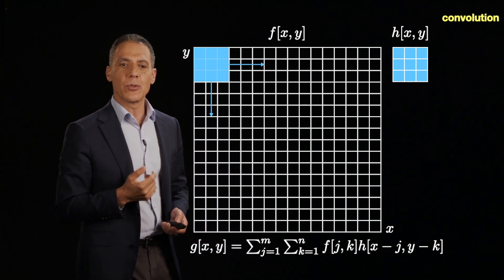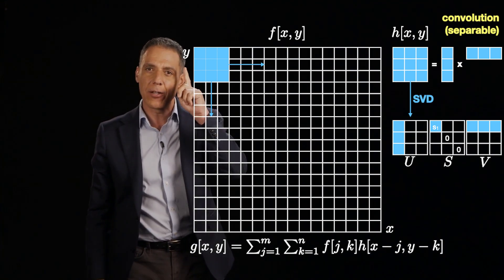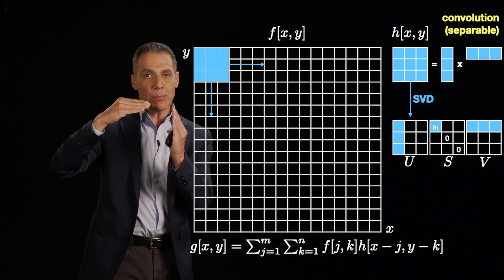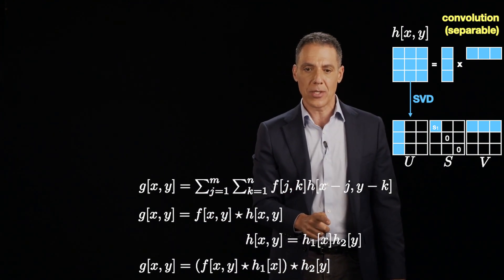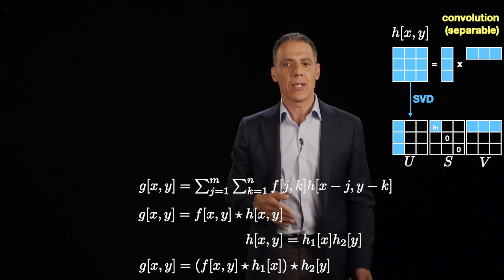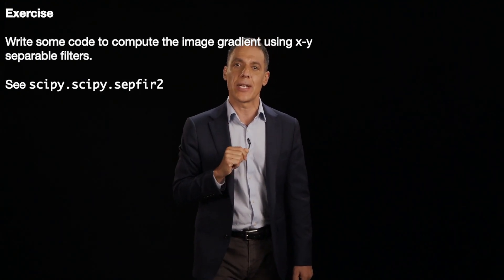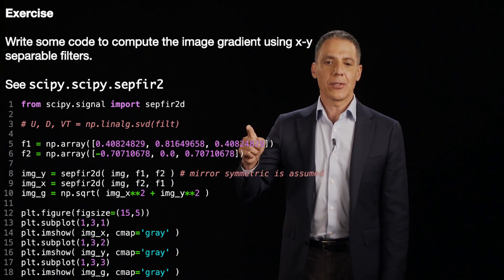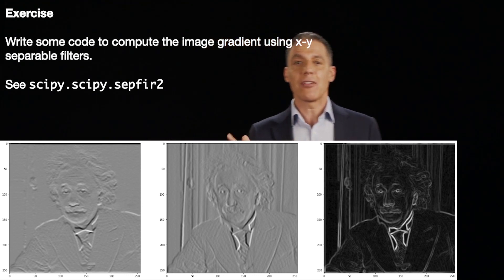Image filtering: convolution: separable convolution